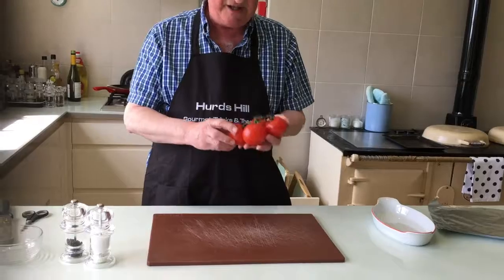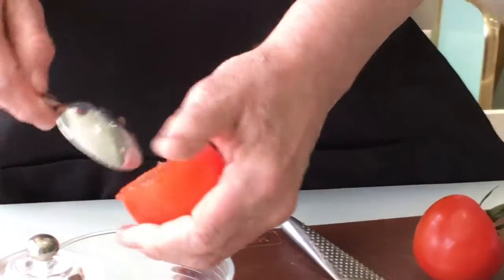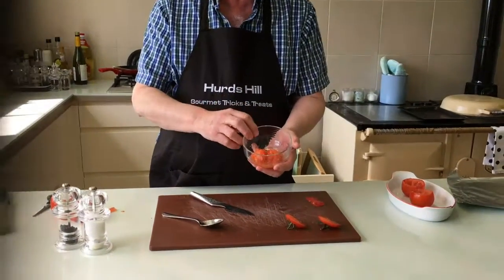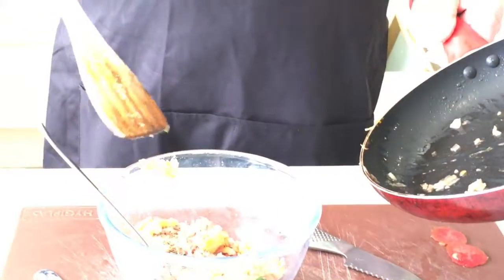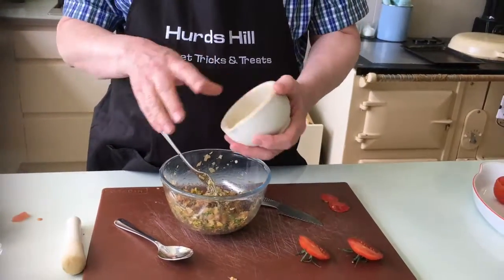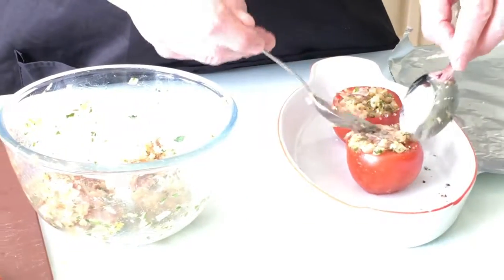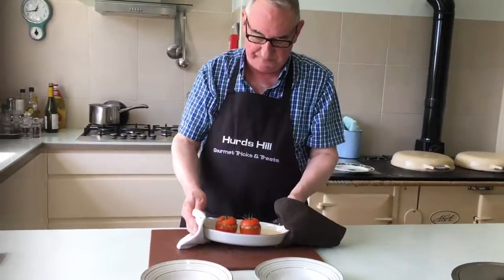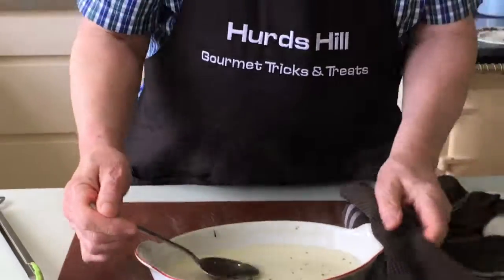Stuffed Tomatoes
Gourmet Tricks & Treats: Summer Stuffed Tomatoes Hurds Hill-style